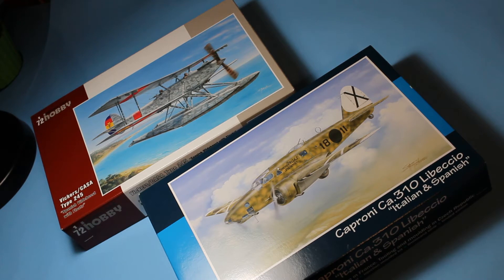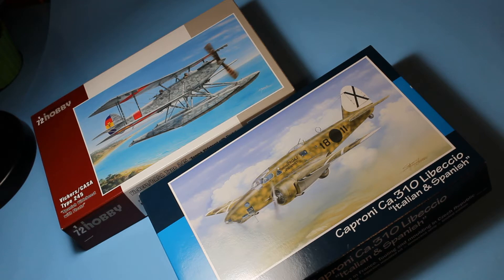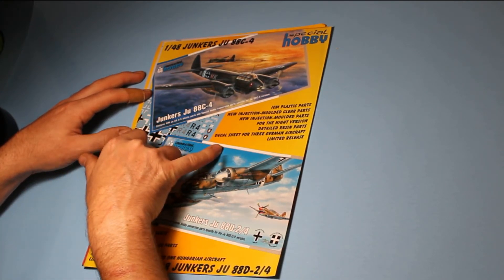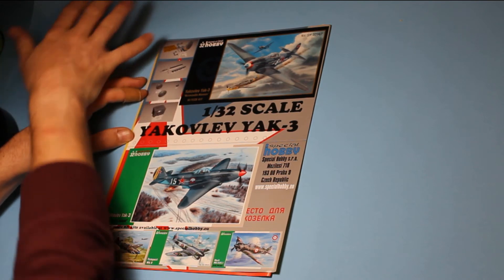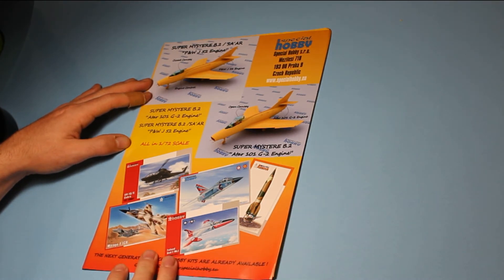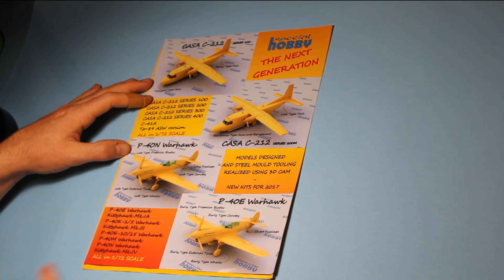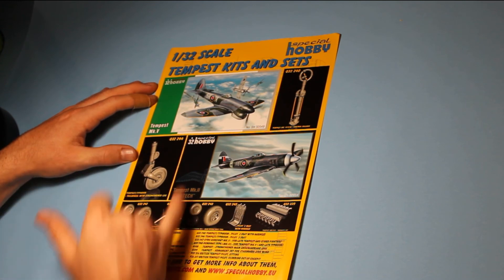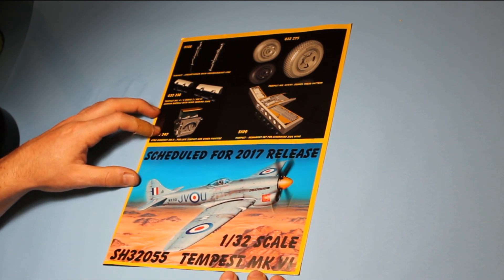Special Hobby Review Kits Intro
An intro to the kits supplied for review by Special Hobby for my IPMS SIG for the Spanish Civil War